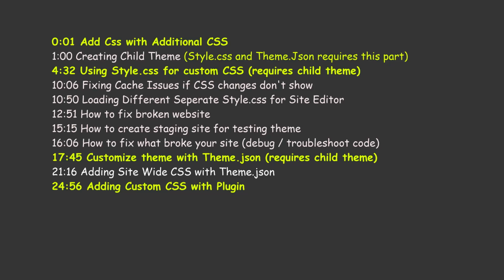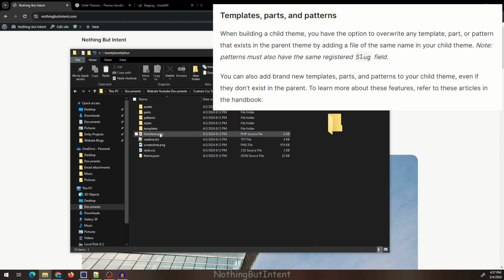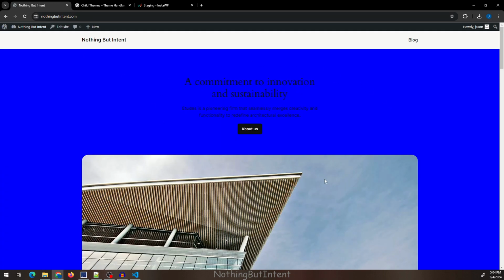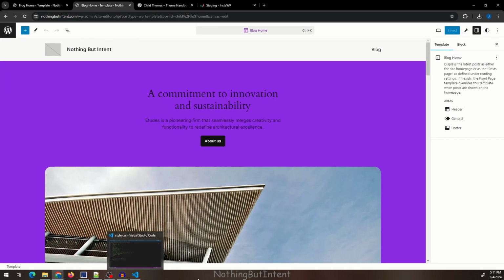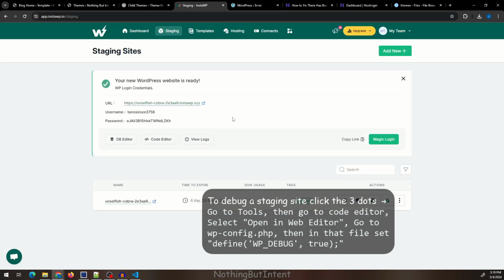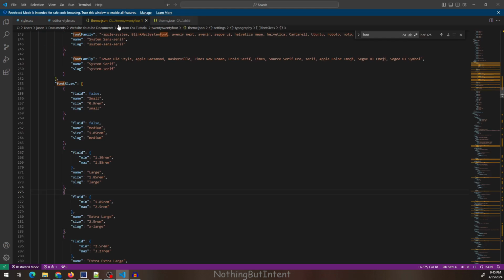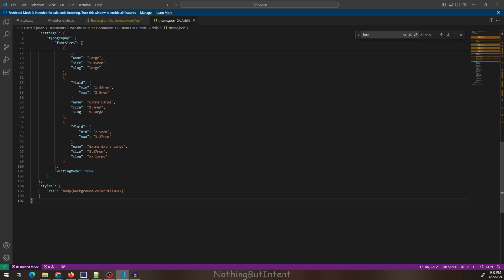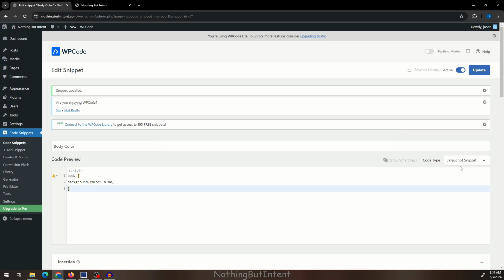How to add Custom CSS to WordPress (4 Methods)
How to add custom css to your website in 4 different ways: Style.css with child theme, theme.json with child theme, additional css, and with a plugin.

0:00 Add Css with Additional Css
1:00 Creating Child Theme
4:32 Using Style.css (requires child theme)
10:06 Fixing Cache Issues
10:50 Seperate Style.css for Site Editor (optional)
12:51 How to fix broken Site
15:15 How to create staging site for testing theme
16:06 How to fix what broke your site (debug / troubleshoot code)
17:45 Using Theme.json (requires child theme)
21:16 Adding Site Wide CSS with Theme.json
24:56 Adding Custom CSS with plugin